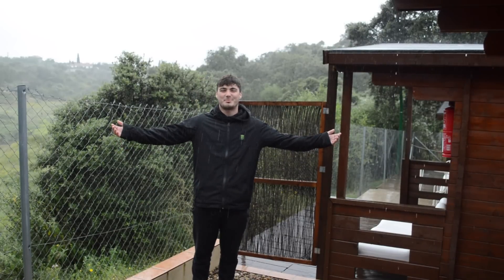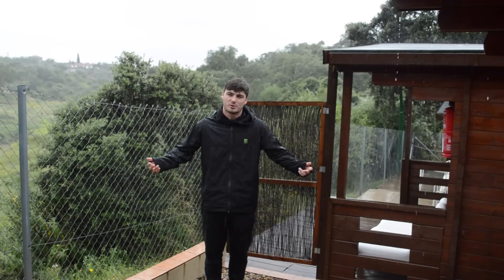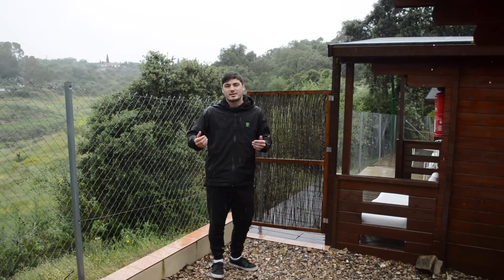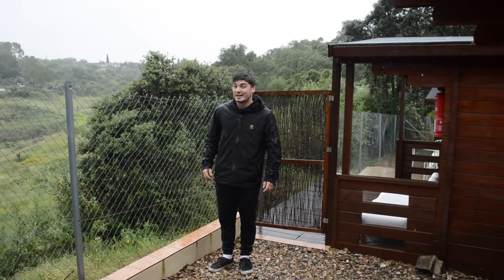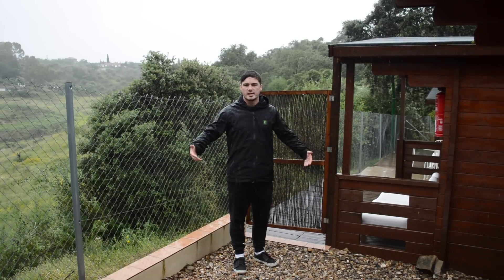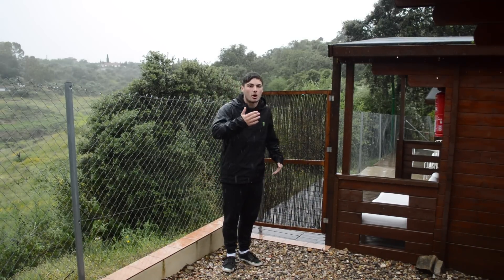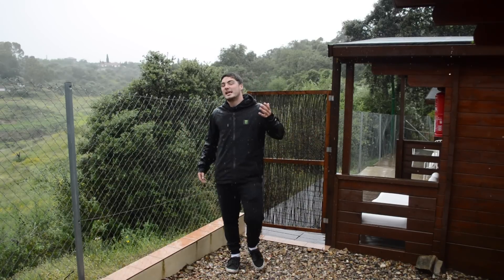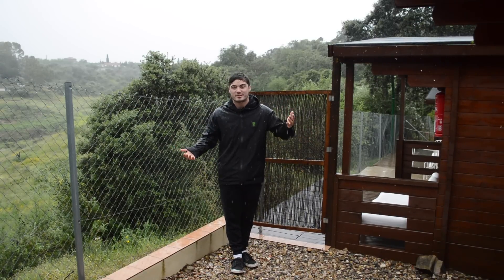How to Method - Wakeboarding - Step by Step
When you brea down the method, it's not that hard, and it looks damn cool!!!

Hopefully this helps you out with it and best of luck!!

Cheers

Dave